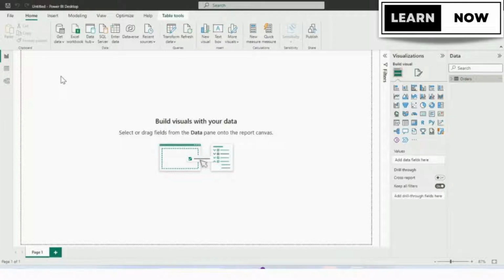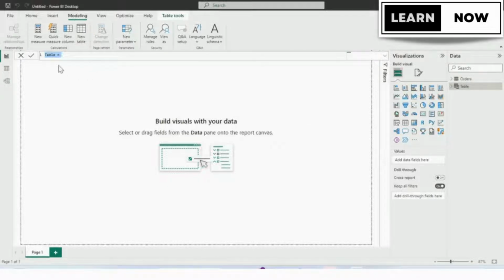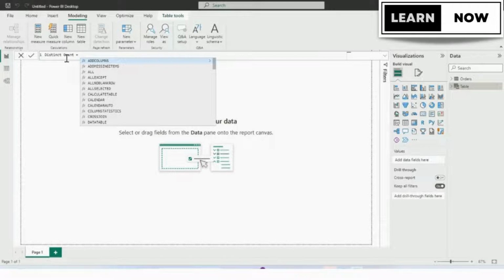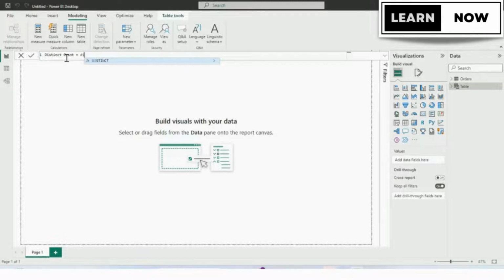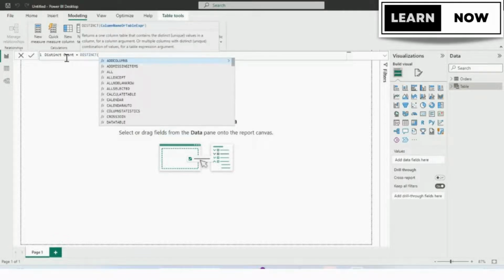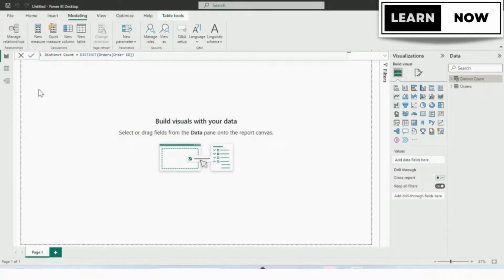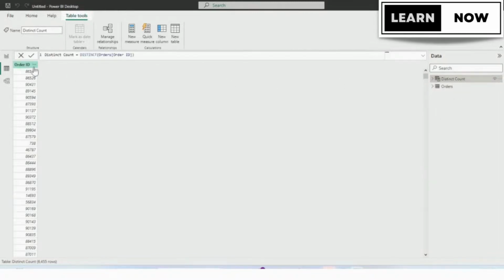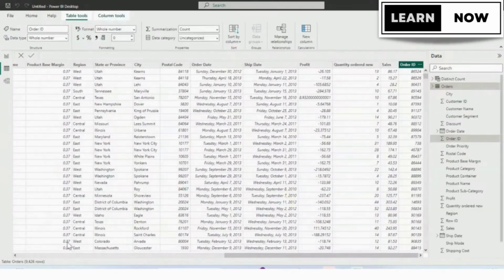What is DAX Function and How to use it in Power BI | Power BI Tutorial for Beginners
In this video, we will take a deep dive into the DAX function and learn how to use it in Power BI. DAX stands for Data Analysis Expressions, and it is a formula language used to create custom calculations and measures in Power BI.

We will discuss the syntax and structure of DAX functions, including the use of operators, values, and functions. Then, we will explore several common DAX functions, such as CALCULATE, FILTER, and SUMX, and demonstrate how they can be used to create powerful calculations and aggregations.